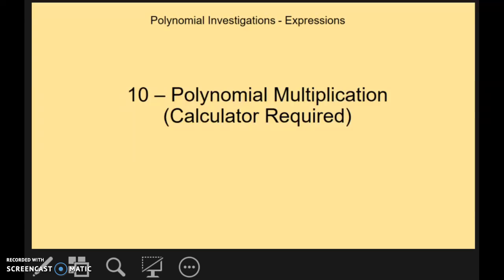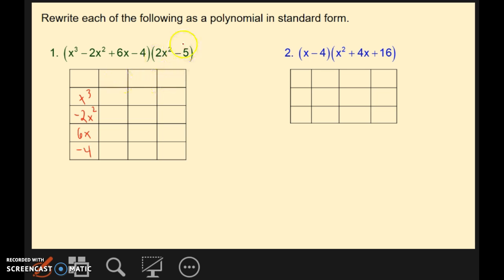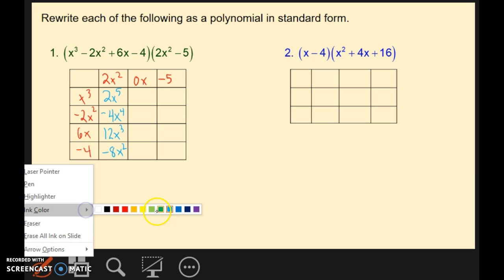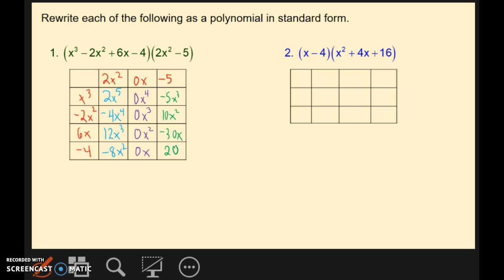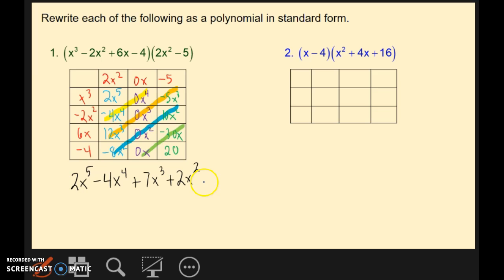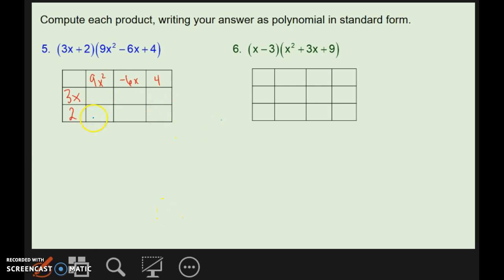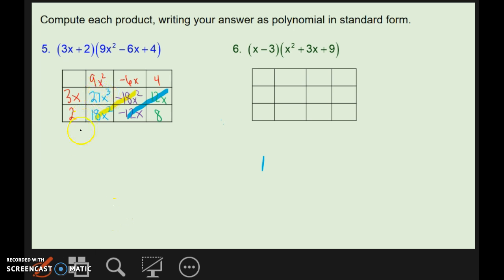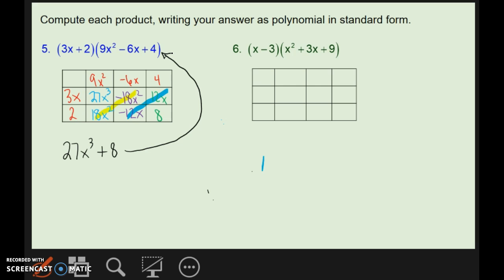Section 10 - Polynomial Multiplication